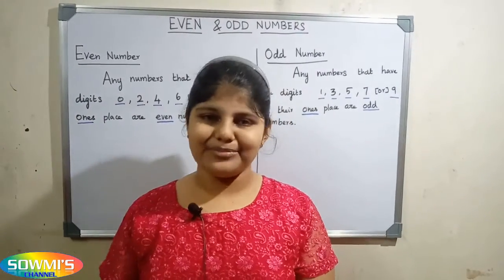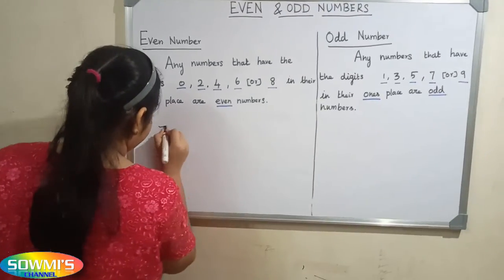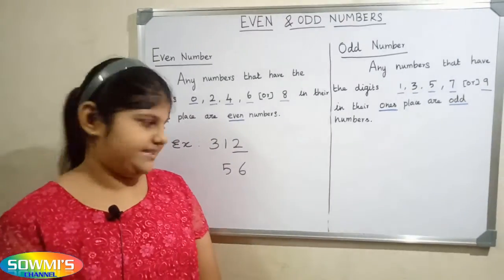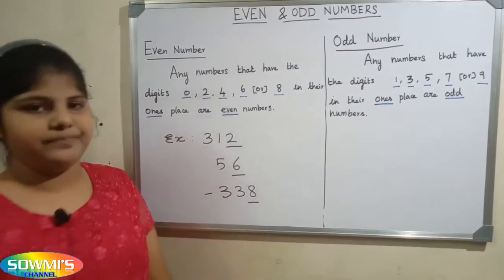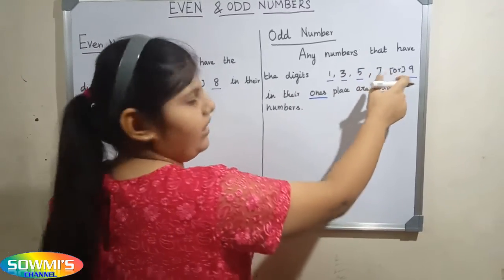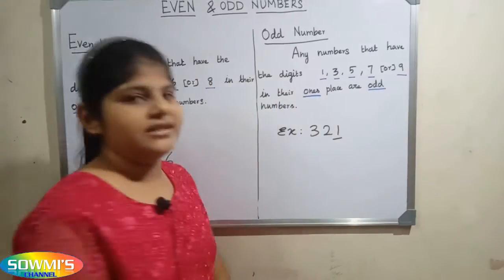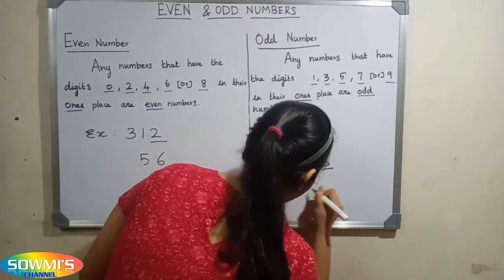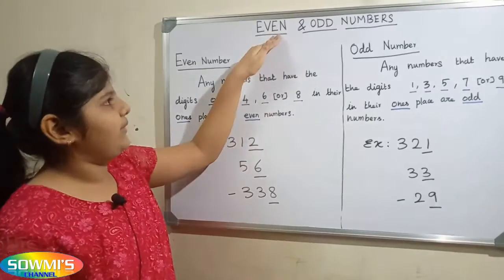even and odd numbers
In this video we learn about how to find given number is odd number and even numbers.